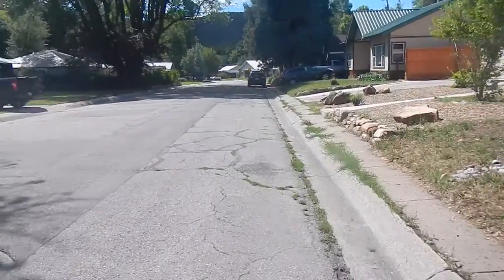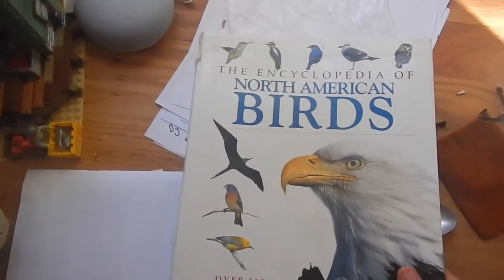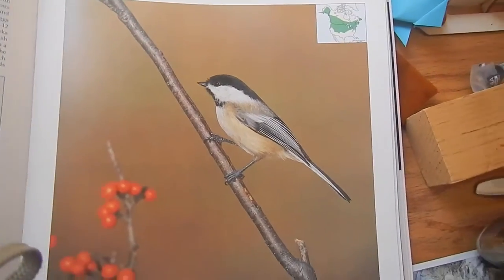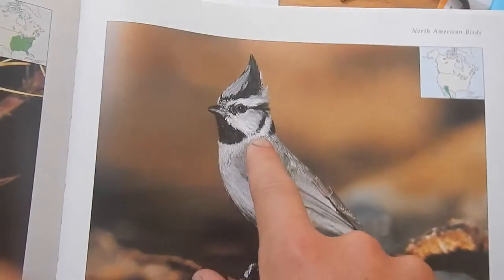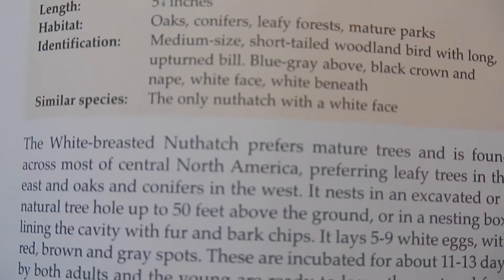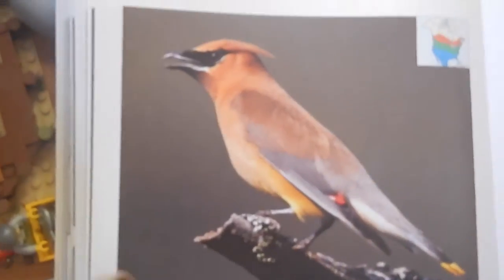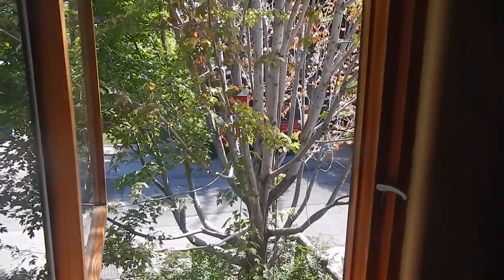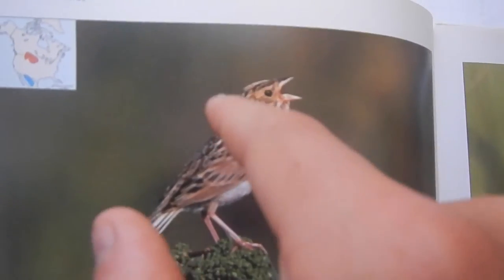The Best Way to ID a Bird